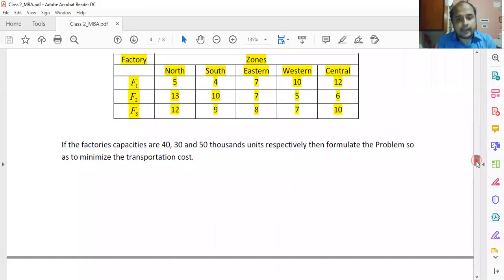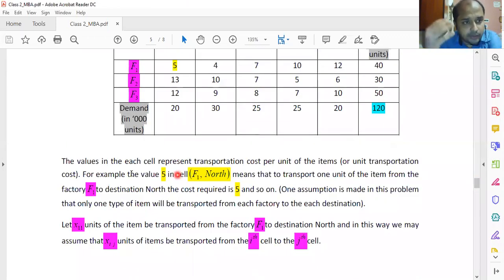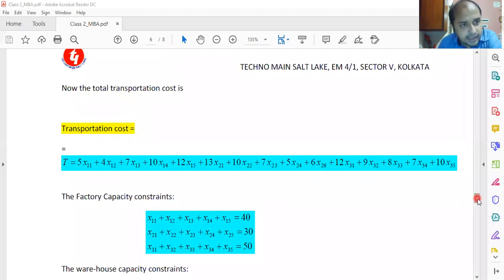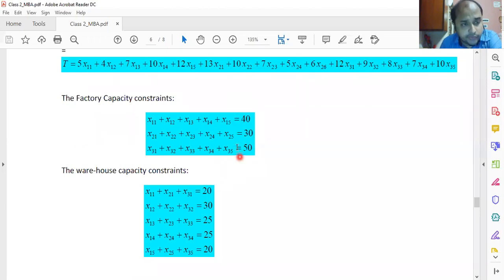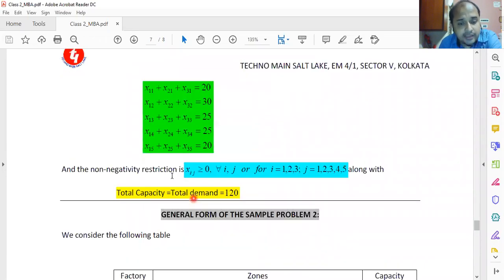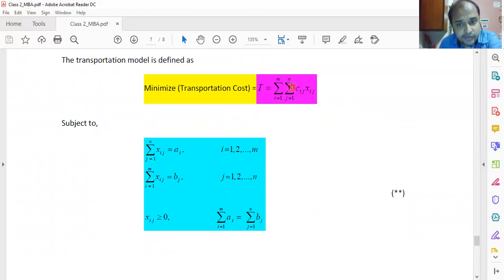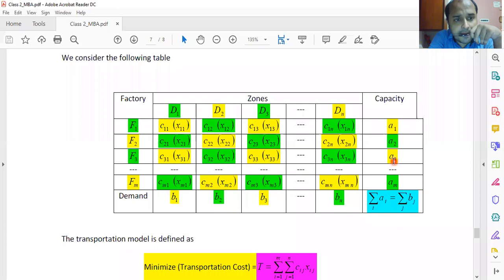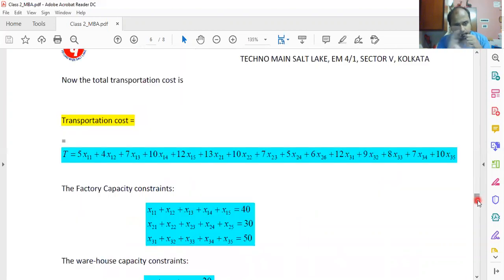Linear Programming (Formulation) Part 3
Formulation Continued